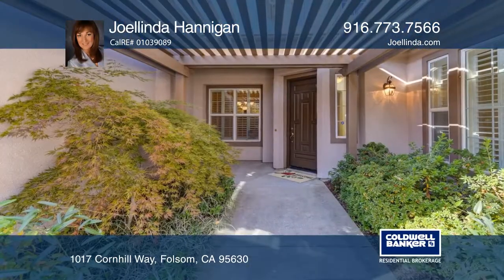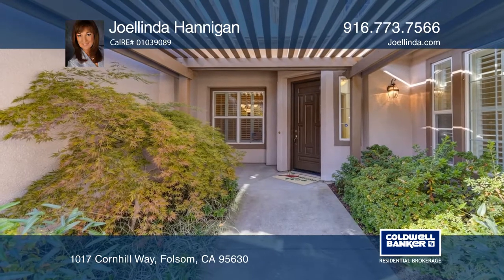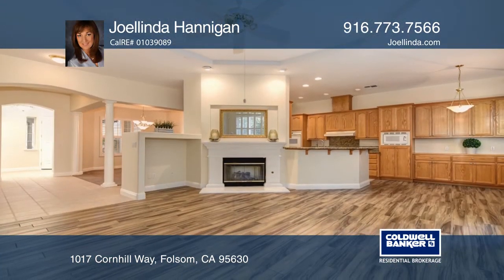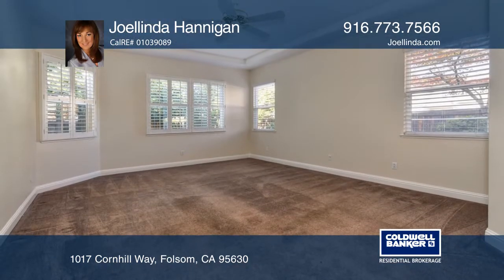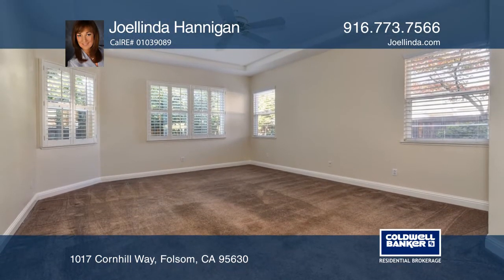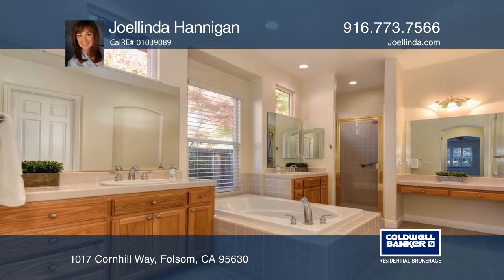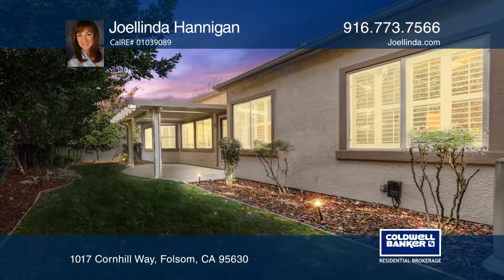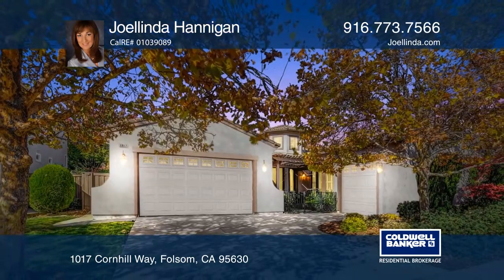1017 Cornhill Way Folsom, CA | ColdwellBankerHomes.com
1017 Cornhill Way, Folsom, CA

This architecturally appealing single-story home is tucked away in the well-established Empire Ranch. You will admire the thoughtfully planted colorful corner lot, variety of trees and shrubs, as well as a gated, private courtyard and pergola. Entry to the home is impressive. Enjoy soaring ceilings